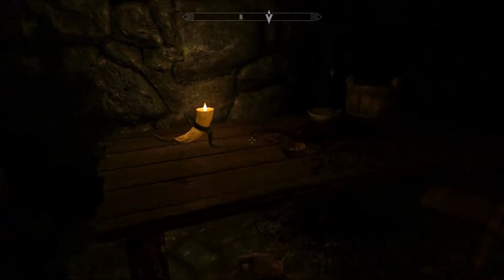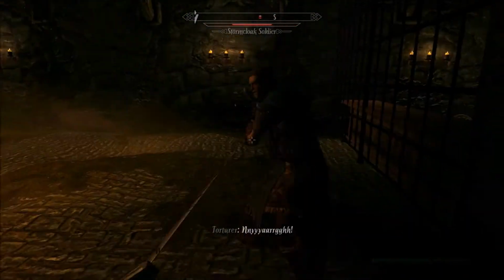Update!//Let's Play Skyrim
🌹*Social Media*🌹

🌹*Music*🌹

~🌹The Rose Queen🌹 ~

~ JJRose is an advocate for all things nature, from the smallest rosebud to the largest critter. She often surrounds herself with plants, books, animals and of course ROSES!

As she studies to become a veterinarian, JJRose spreads her knowledge of all things natural through the videos she creates. Join her, in the journey to take the world by storm and open the eyes of humans to the world around them! Stay rosy!

🌹Mod List🌹

360 Walk and Run Plus
Apachii Sky Hair Full Version v. 1.6
Apachii Sky Hair Female v. 1.5
Audio Overhaul
Auto Unequip Ammo
Baby Mommas
Bethesda Hi-Res DLC Optimized
Better Stealth AI for Followers
Better Vampires
Bijin NPC's
Bijin Warmaidens
Bijin Wives
Caliente's Beautiful Bodies Edition v 3.4
Convenient Horses
Cutting Room Floor
Double Torch Radius
Dovahkiin Relaxes Too
DYNAVISION - Dynamic Depth of Field
Farm Animals-Hearthfire Edition
Female Mannequins
FNIS PCEA2
FNIS Sexy Move-360 Pack for Female Player
FNIS Sexy Move
FNIS V 7.2
Footprints
HD Detailed Terrain
Holidays
Honed Metal
Immersive Armors
Immersive Citizens
Immersive HUD - iHUD
Immersive Patrols
Immersive Stables
Immersive Stables- Perseid Inn Patch
Immersive Weapons
Improved Shops of Whiterun
Inconsequential NPC's
iNeed - Food Water and Sleep
Interesting NPCs
IWASM-Immersive Wait Menu
Jaxonz Named Save
Jaxonz Renamer
KJ Tattoos
Knocked Up
KS Jewelry
Move it Dammit for NPC Companions and Followers
Natural Eyes
NetImmerse Override
No Sneak Attack Sound
Northgirl Armor
Papyrus Util
Perseids Inns & Taverns
Prince and the Pauper
Race Menu
Real Shelter
Realistic HD Food
Realistic Humanoid Movement Speed
Realistic Water Two
Relationship Dialogue Overhaul
ReProccer - Automated SkyRe patch generator
RS Children Overhaul
Scarlet Dawn Armor
Seasons of Skyrim ENB True HDR
Seranaholic v 1.6
Seranaholic 4k CBBE texture
Seranaholic-Valerica
Show Race Menu Precache Killer
SKSE
SkyRe Helmless Warrior
SkyUI
Sleep Menu Extender
Soultrap Sound Edit - Calm Wind
Static Mesh Improvement Mod - SMIM
T3nd0s Skyrim Redone
Temptress Race Complete v. 1.3
Temptress Race- Vampire Compatibility
The Ordinary Women
THEHAGS Privat Tattoos- CBBE v.3.2
Time Passes
Timing is Everything
Trade & Barter
Triss Armor Rexttured CBBE HDT
True Elk of Skyrim
True Wolves of Skyrim
UI Extensions v. 1.2
Ultimate HD Fire Effects
Unofficial High-Resolution Patch
Unofficial Skyrim Legendary Edition Patch
Vampire Face Less Sunken Cheeks
Witcher 3 Female Armors
Wonders of Weather
XP32 Maximum Skeleton Extended